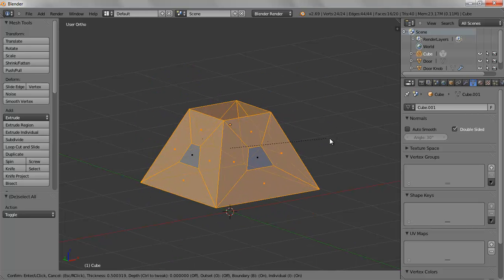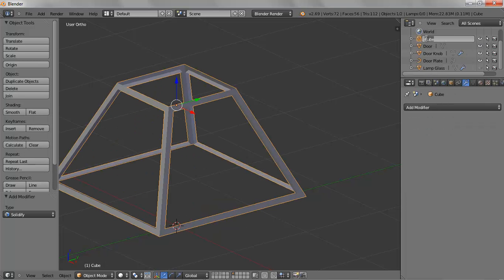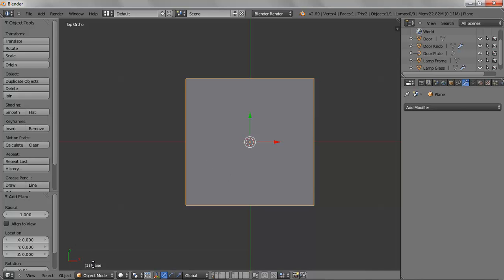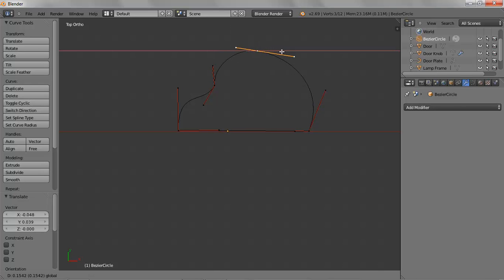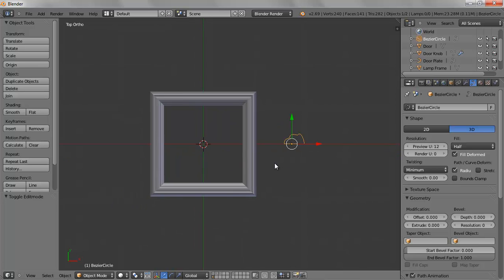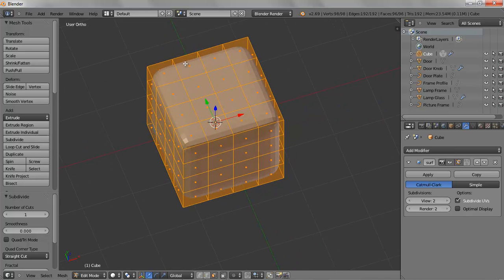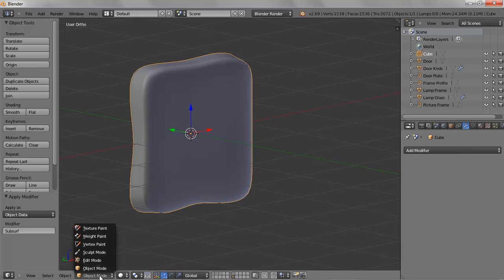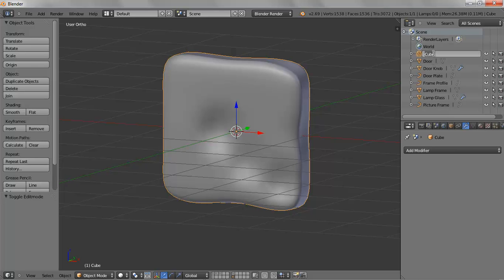Blender 4 Part B - Modeling 3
Using Blender to create a Door, Lamp Shade, Picture Frame, and Seat Cushion. Techniques covered include Extrusion, Bezier Curves, Screw and Sub D Modifier.